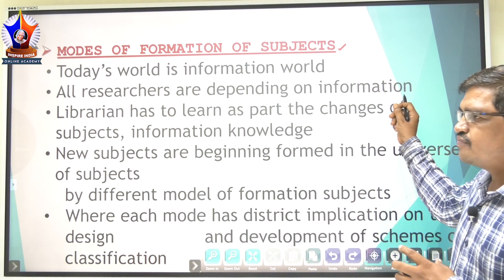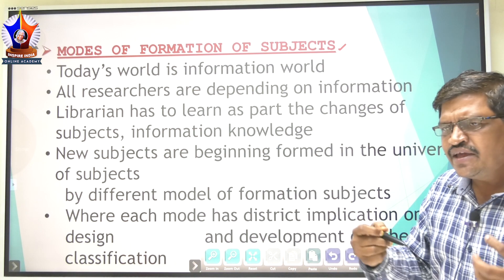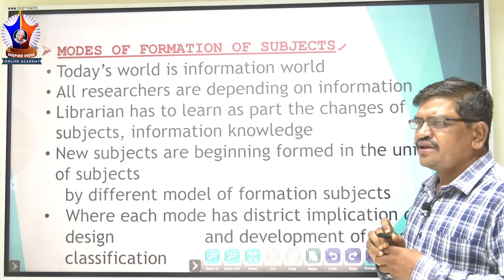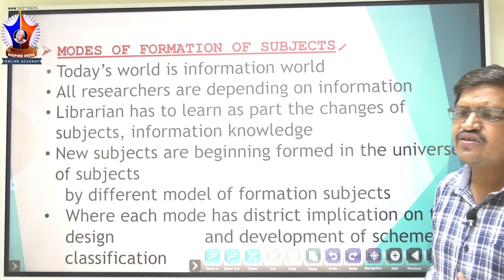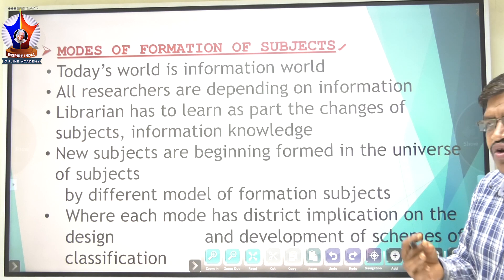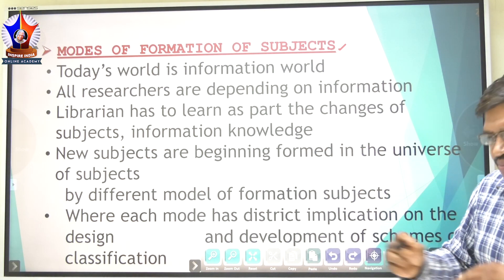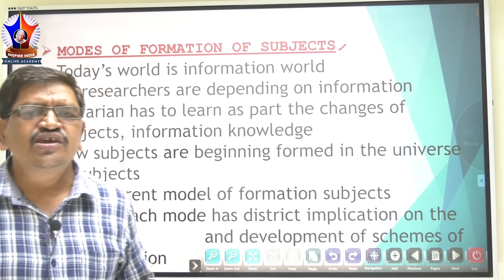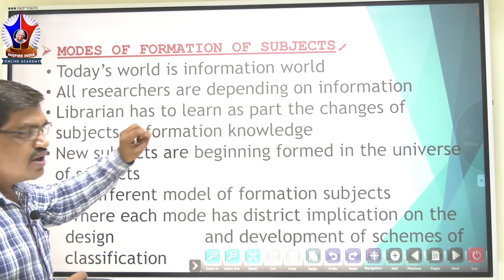LIBRARIAN || MODES OF FORMATION OF SUBJECT || PART-1 || INSPIRE INDIA ACADEMY - 6309398306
Inspire India Academy has its own app now.
Keep learning, keep growing.

Follow this link to join my Telegram group Inspire India librarian group

​Follow this link to join my Telegram group JLM (JUNIOR LINE MEN)

Follow this link to join my Telegram group RRB NTPC GROUP-D